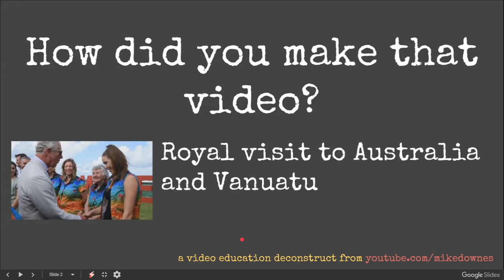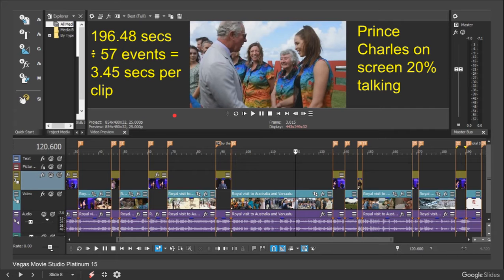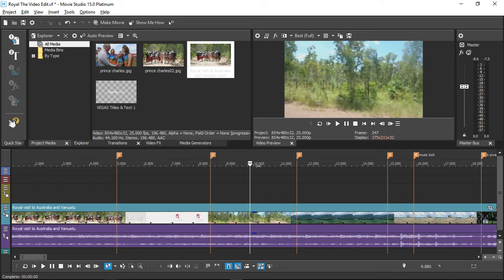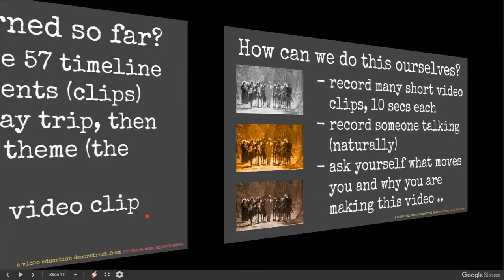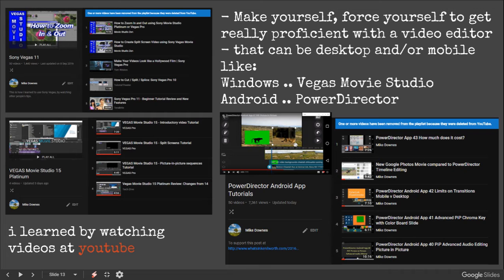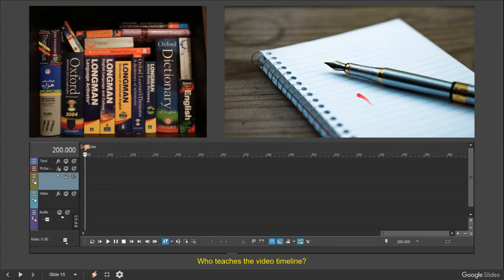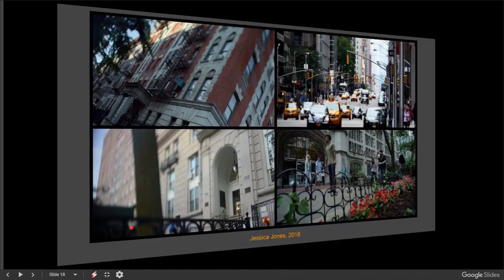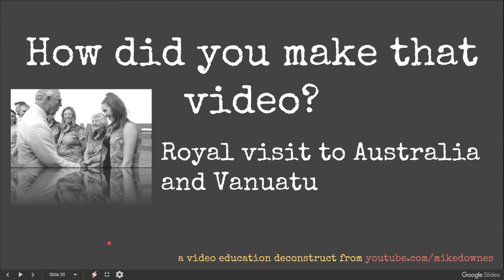How did you make that Video - The Royal Visit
This is a new series on video making education. We take a recent video and talk about how it's made. We look for clues that made it effective and watchable. We then take these lessons and use them to make better videos ourselves.

In this example, it's the recent 'Royal visit to Australia and Vanuatu
uploaded by the The Royal Family UK.

I have used the term 'video deconstruct' privately for years as that's what i call it when i watch a film or video and figure how it was made.

And as this video is 19 mins, i fully expect people to watch it at x1.25 or x1.5 speed -- i watch many videos at this speed. I also have tried to speak clearly as a i can as this will allow a very decent auto captions, subtitles, transcript at youtube. That helps me auto-write a text blog post.

In the next one we look at the National Geographic's